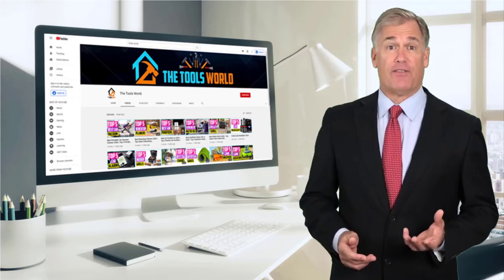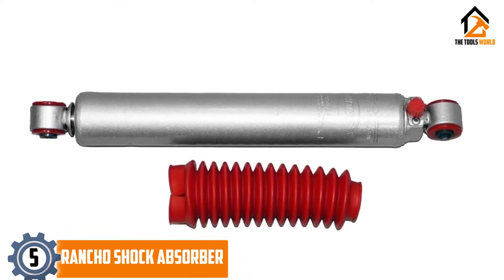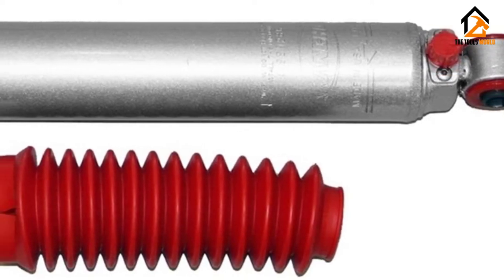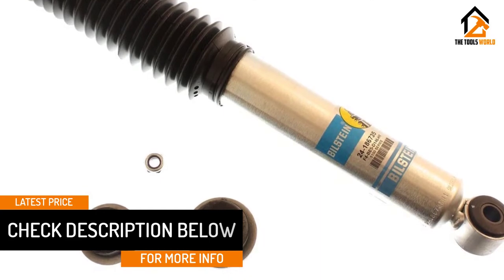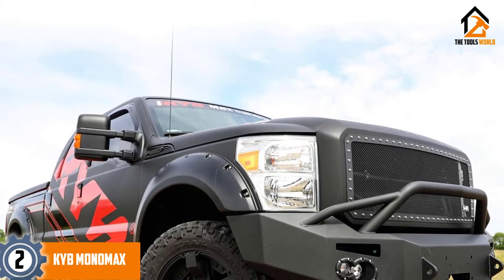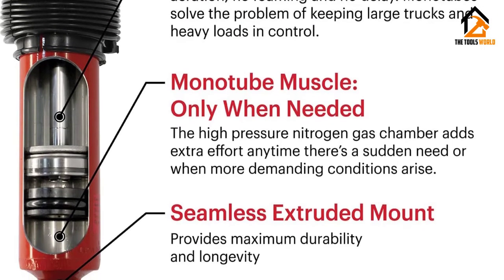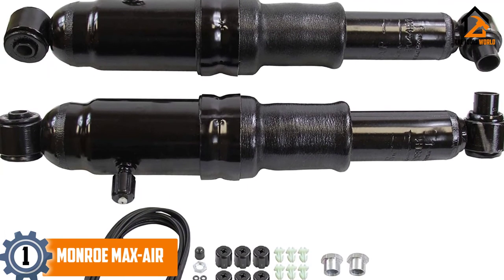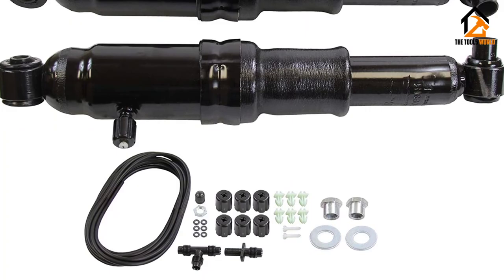Best Shocks for Towing [Top 5 Picks]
▶️ In This video, We recommended the top 5 best Shocks for Towing.

▶️ 5. Rancho Shock Absorber.

▶️ 4. Bilstein Front Shock for Towing and Hauling.

▶️ 3. Detroit Axle.

▶️ 2. KYB MonoMax.

▶️ 1. Monroe Max-Air.

In this video, we shortlisted the top 5 Best Shocks for Towing in 2022. We made this list based on our personal opinion. After performing our research based on their price, quality, durability, brand reputation, and other related issues we ranked them with no particular request or influence. All of them are maintaining quality. If you want to buy Shocks for Towing, we think this list will be very helpful to you.

We hope you like the Shocks for Towing we selected for this year.